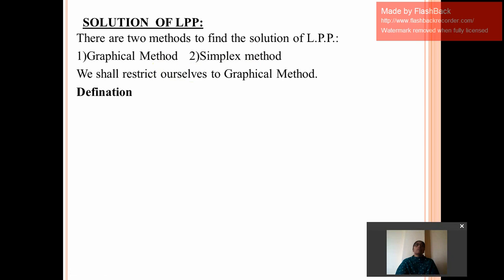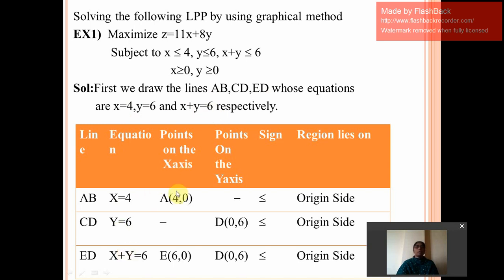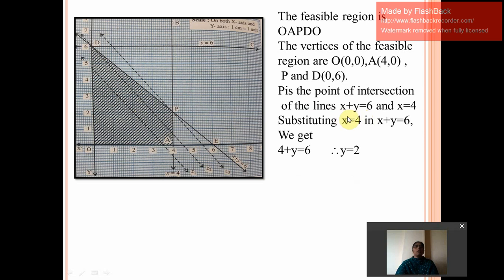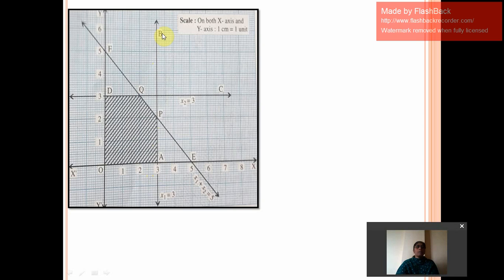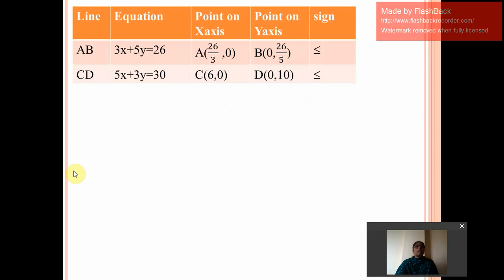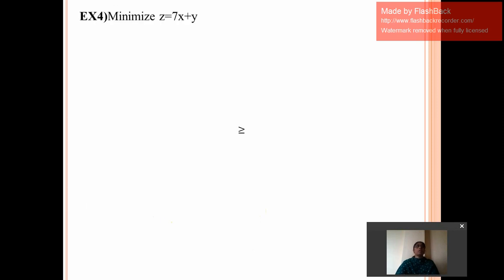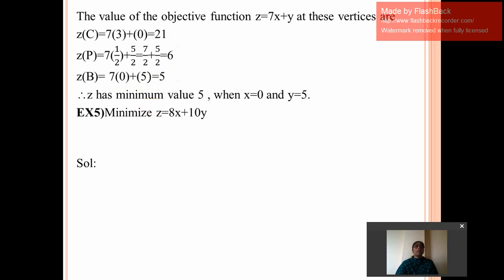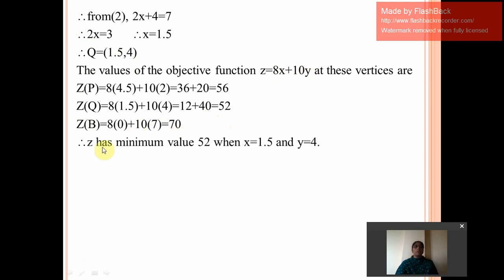M1-7.5 Linear programming